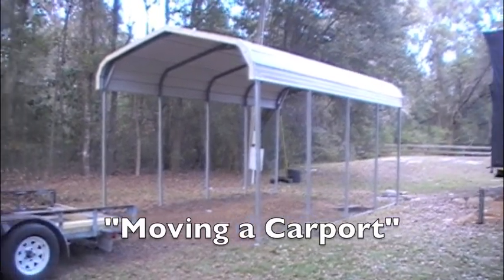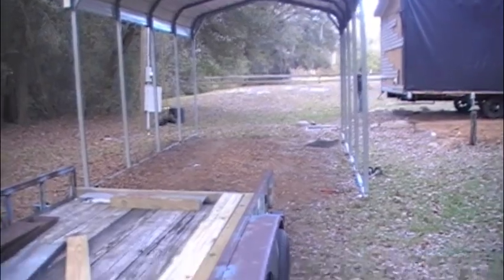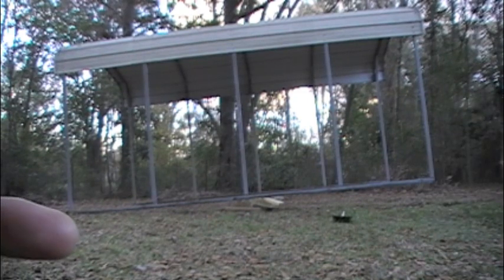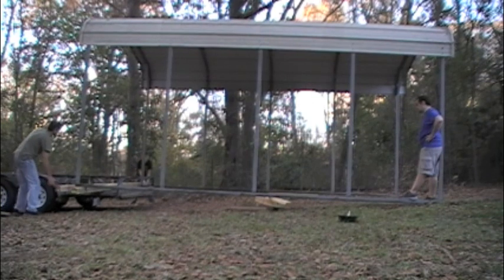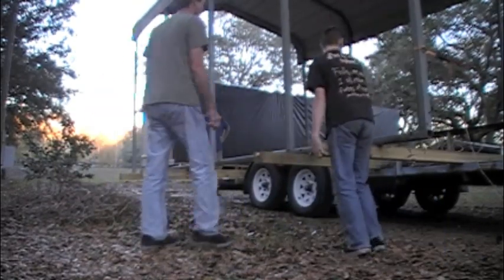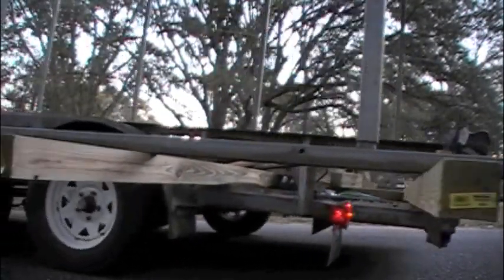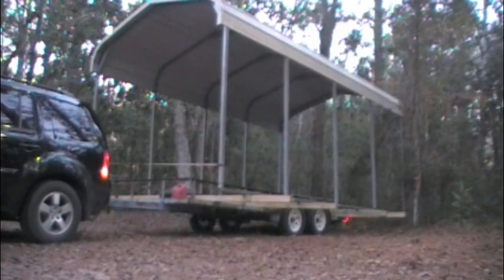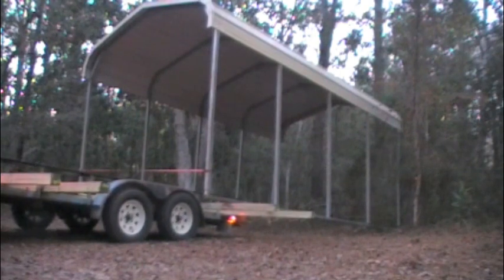Moving a Carport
In this episode, we relocate a metal carport.